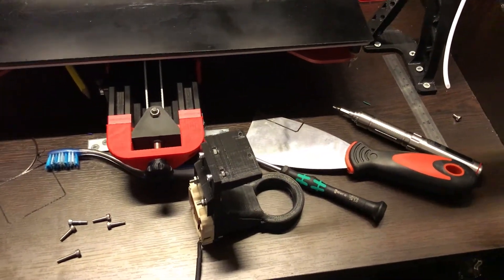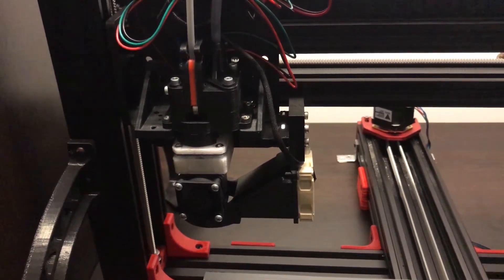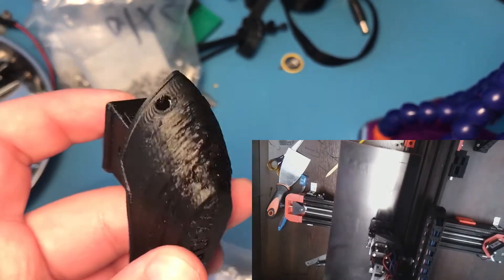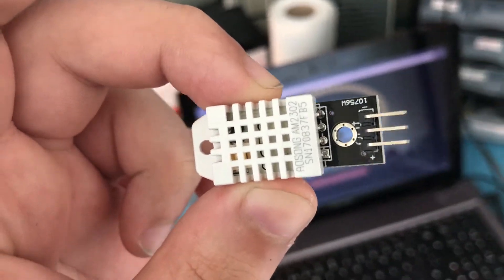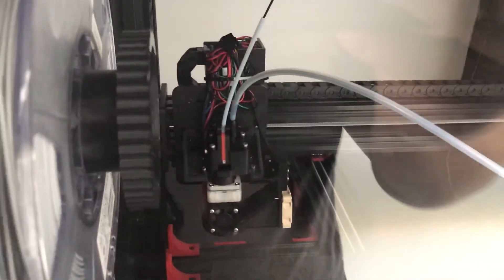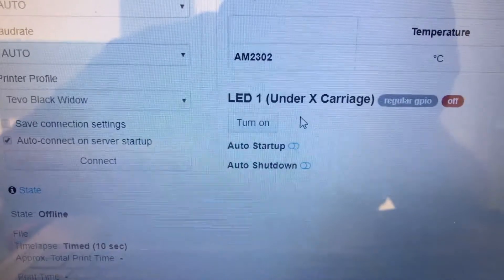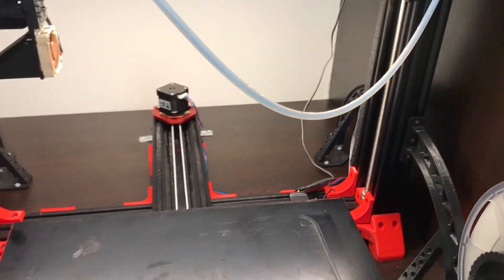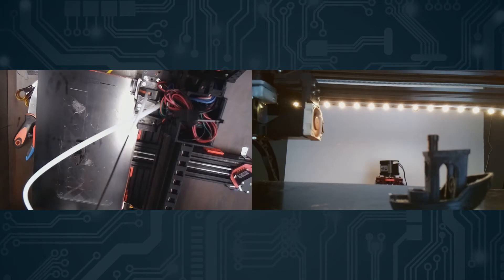Tevo Black Widow Mods Part 23 - A Few Octoprint Upgrades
Today we will mount the layer fan, and try to get a few decent 3DBenchy prints. Also we will reloacte the timelapse camera, fix the filament sensor, wire a LED strip to a relay to be controlled  by Octoprint's enclosure plugin and try to add a AM2302 sensor.